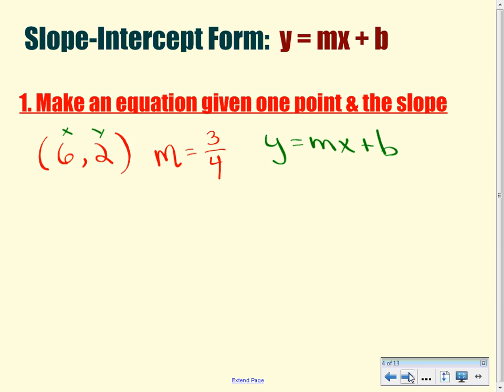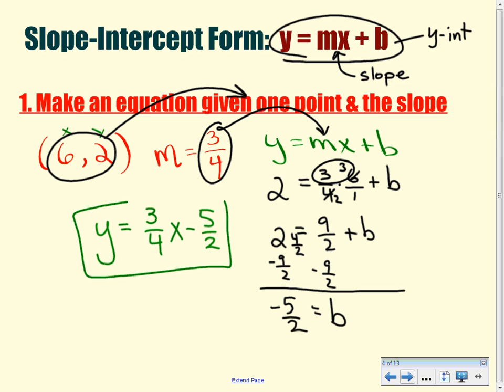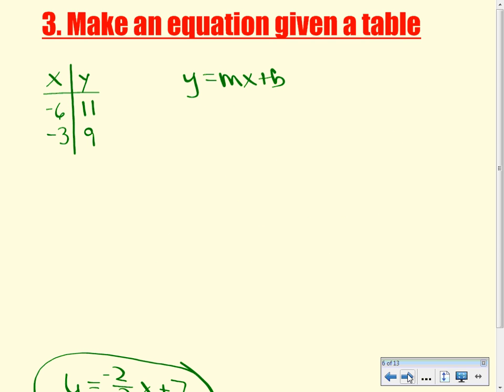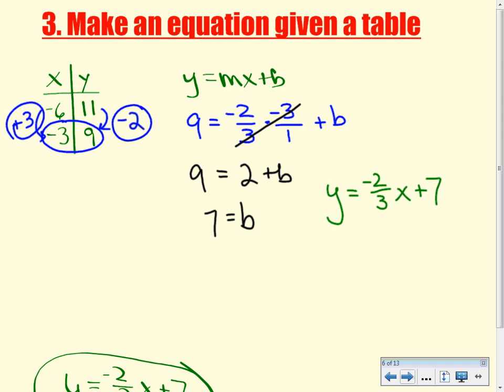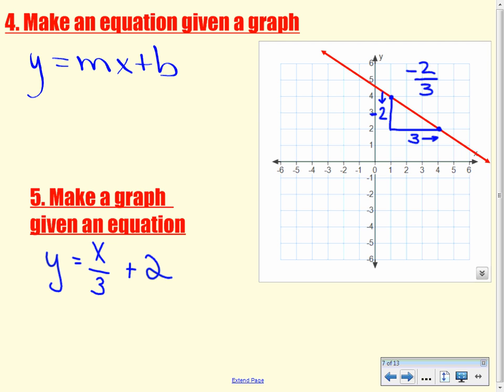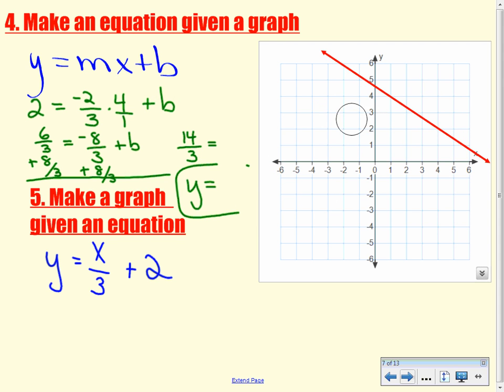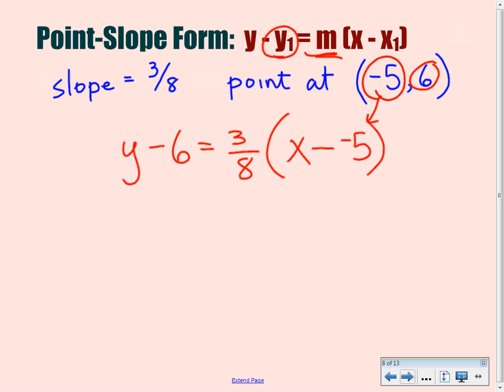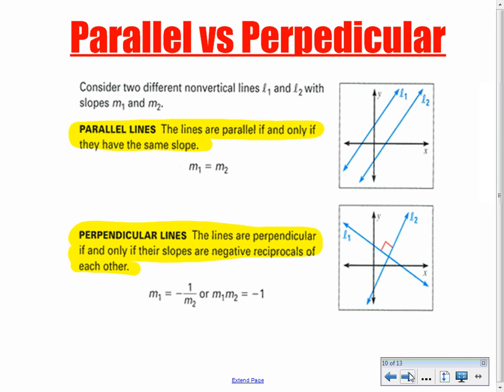Ch 1.1 Lines In a Plane; Slope, Intercepts, etc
Correction: At the very end of the video I was so worried about spelling "parallel" correctly I misspelled "perpendicular"!